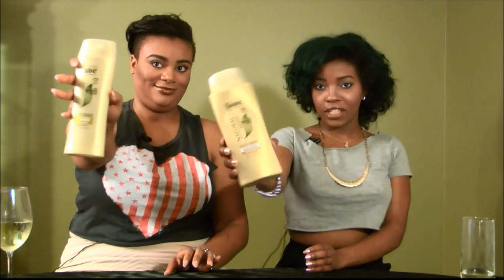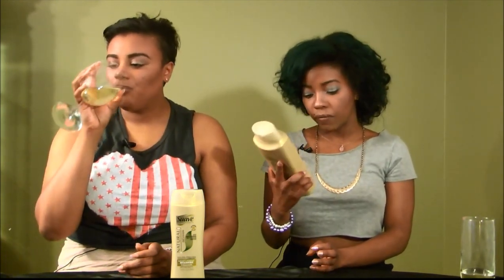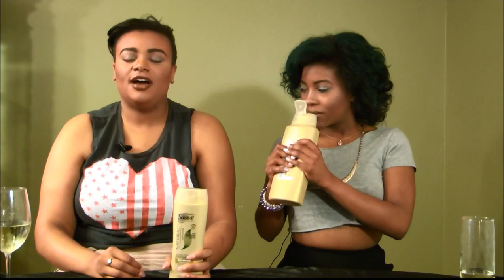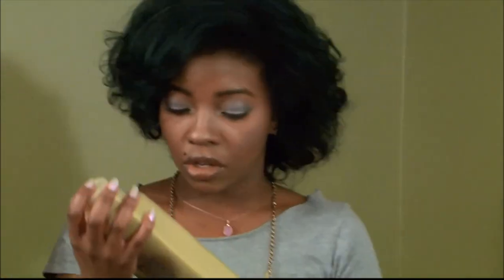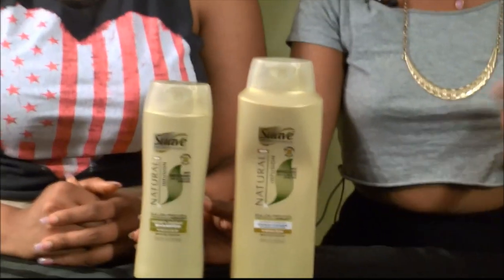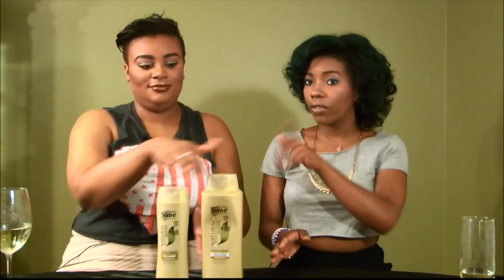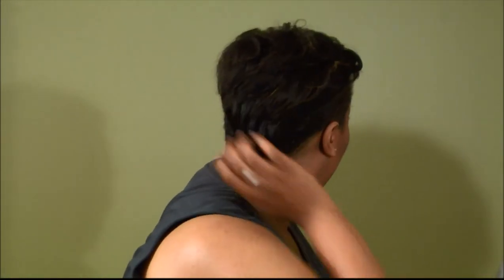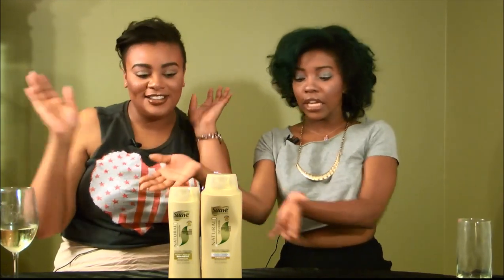Suave Natural Infusion Macadamia Moisturizing Shampoo and Conditioner | Review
Watch us review this Natural Infusion Macadamia Moisturizing shampoo and conditioner. This hair care line states that it is salon proven to moisturize like Pureology Hydrate Shampoo and Conditioner. Hope this video help you out with trying a new shampoo and conditioner.